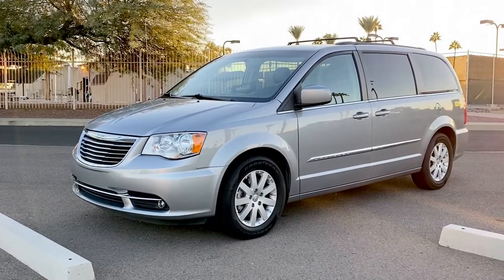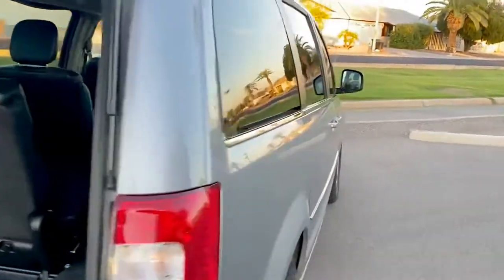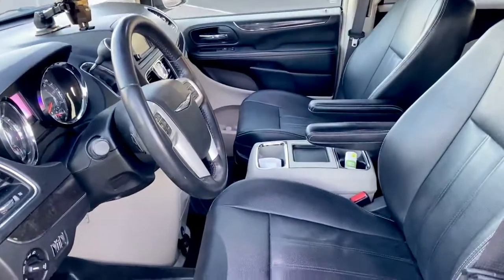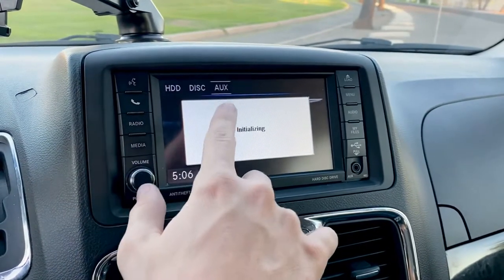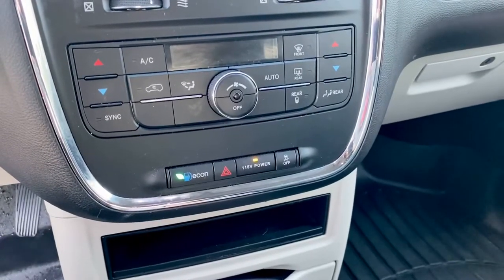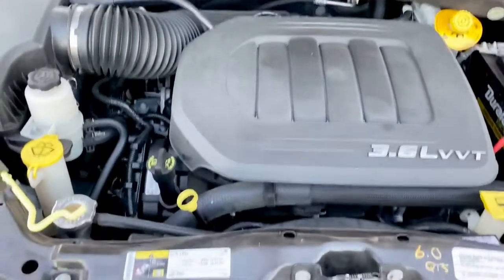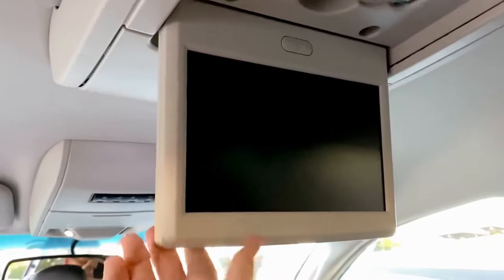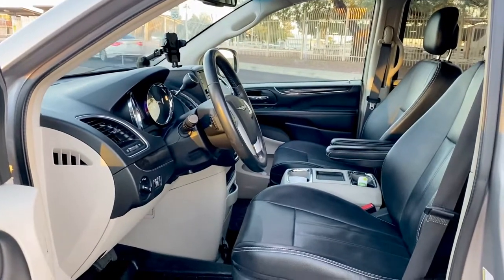A quick tour of the 2015 Chrysler Town and Country Touring minivan!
These minivans are so useful! The pentastar 3.6L has 285hp to boot!